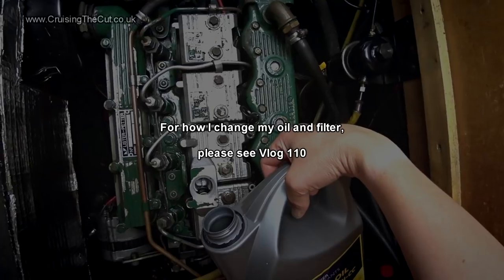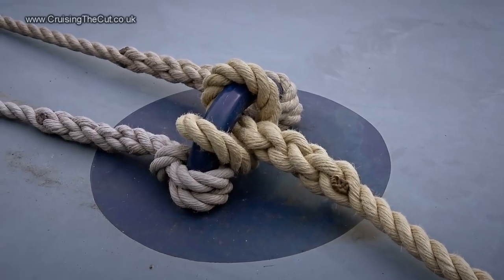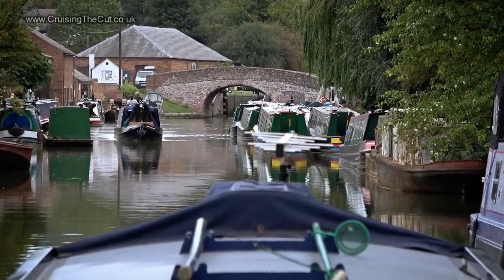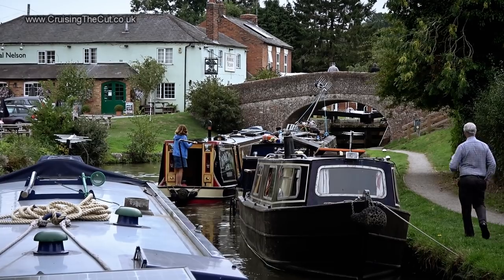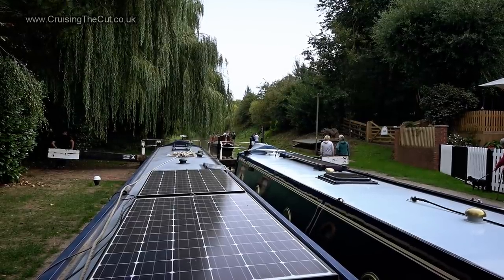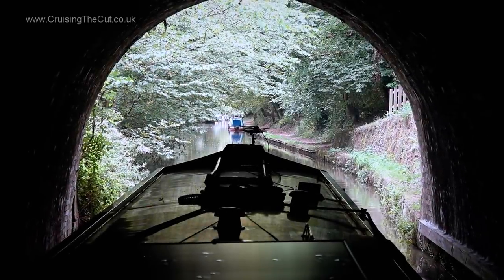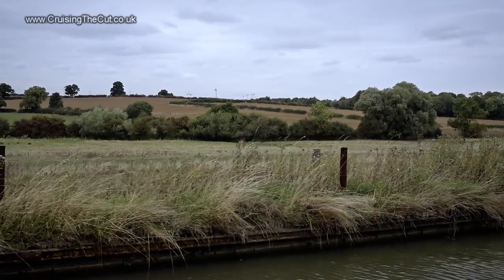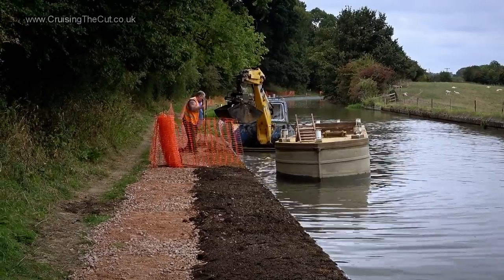139. Cruising south on the Grand Union canal in my narrowboat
No, I have not sold the boat. No, I do not live in a van now.

You might not believe it - but I'm going off cruising. Yes, in my own boat. Before the winter maintenance shutdown begins in November, I've got two months to chug around the canals so I've decided to head south, down the Grand Union towards London.

I won't go anywhere near the centre of the City - or really much towards the outskirts - because it's so busy and just plain grotty down there. Big cities are not my thing. However, I'll head down in that general direction until the end of September and then turn around and come back up again before mooring for winter once more. This is the first of my trip vlogs.